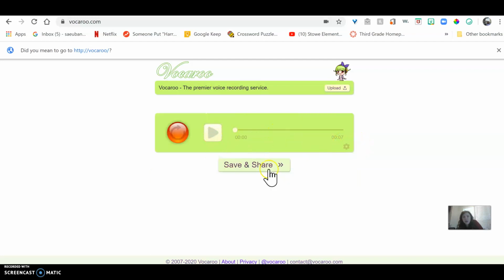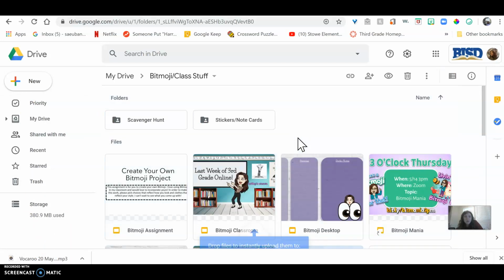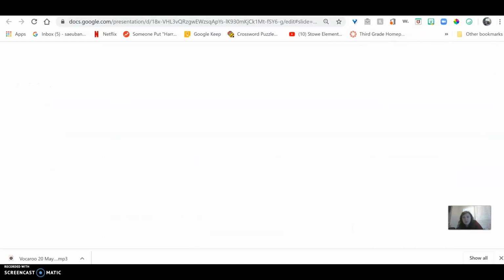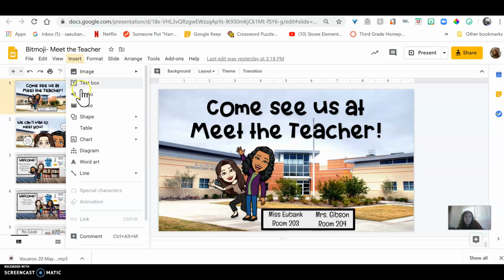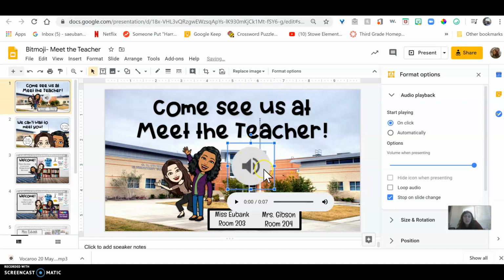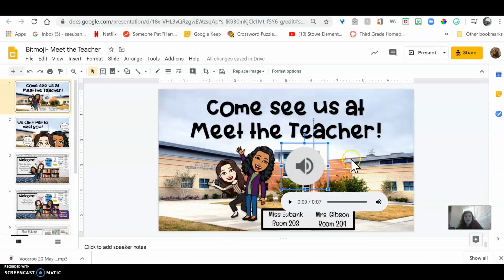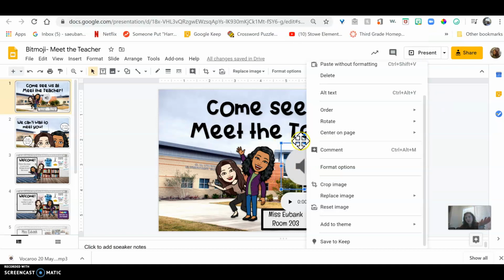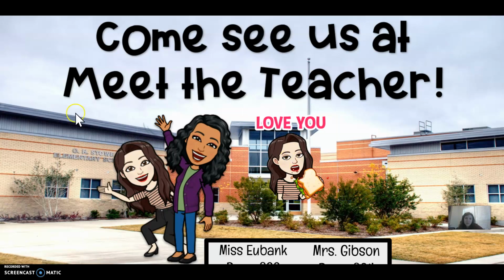How to Record and Add Audio to Google Slide with a Picture